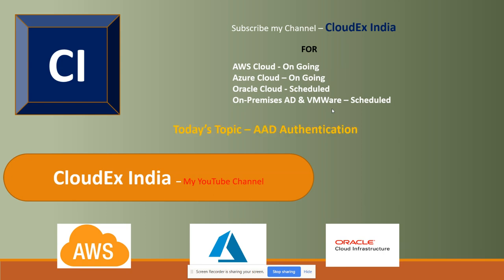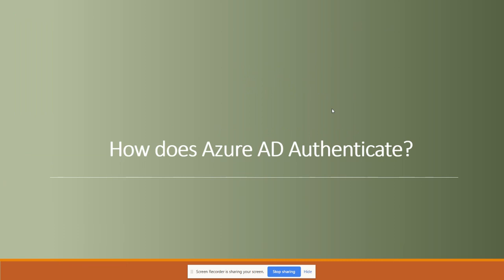Azure AD Authentication | Microsoft Azure AD | Azure Active Directory Service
In this Video, you will see how Azure AD authenticate to user.